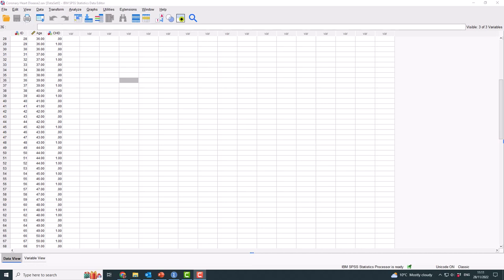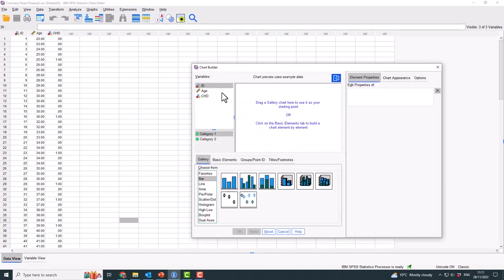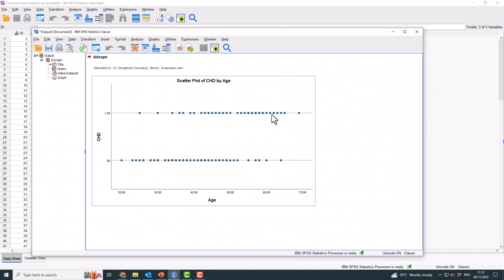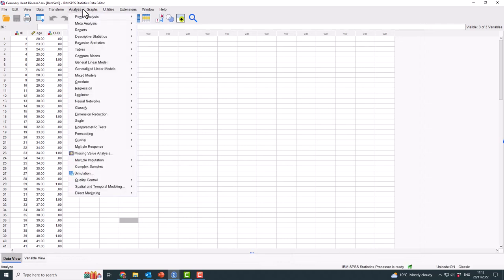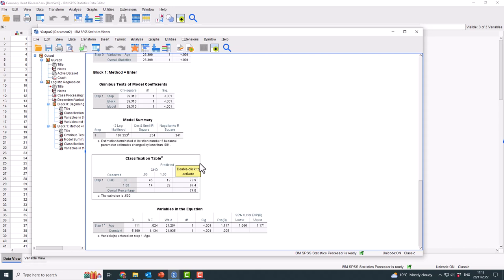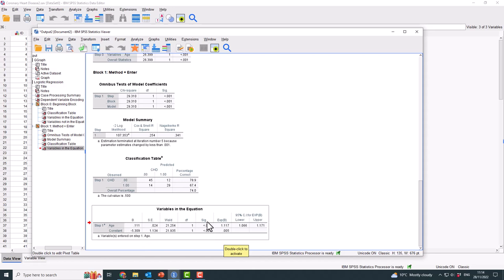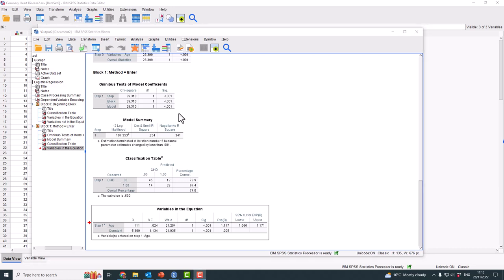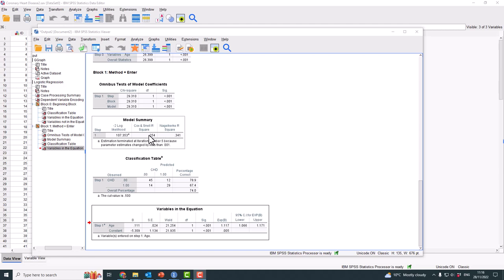Logistic Regression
Simple Logistic Regression in SPSS using the coronary heart disease data from Applied Logistic Regression 2nd Edition, (2000) D.W Hosmer and S. Lemeshow, Wiley.

This data has a single input variable - age and a binary output variable.